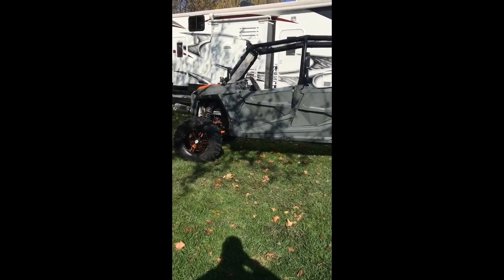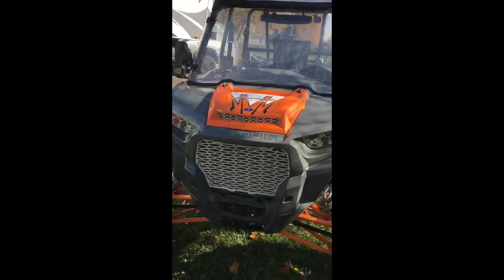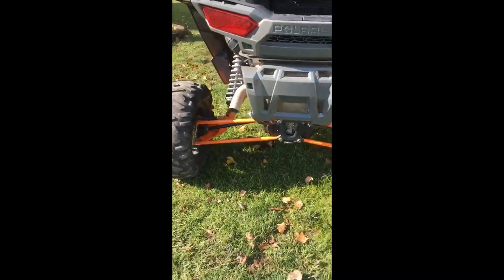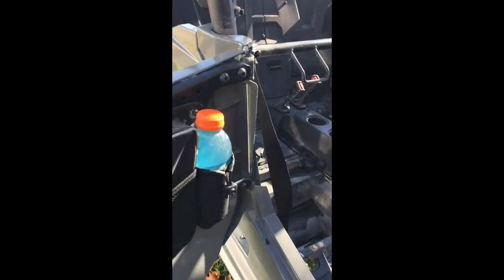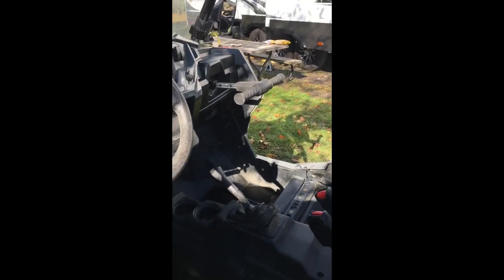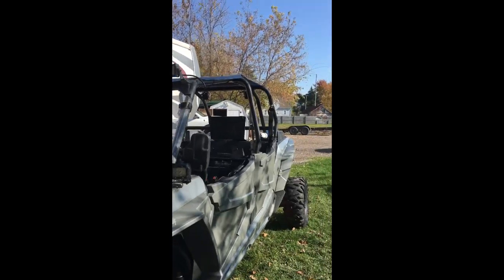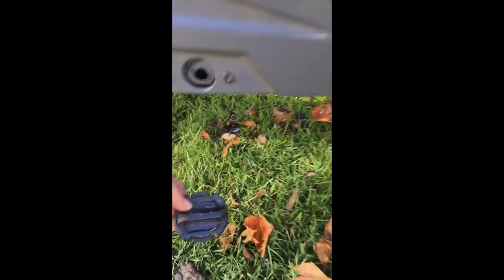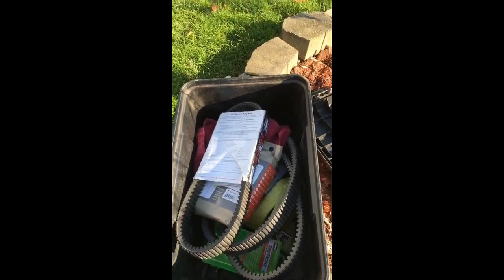18 Polaris rzr turbo 2500 mile review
2600 miles on my Polaris rzr turbo xp4. Issues I've had and stuff to carry on the trail with you.